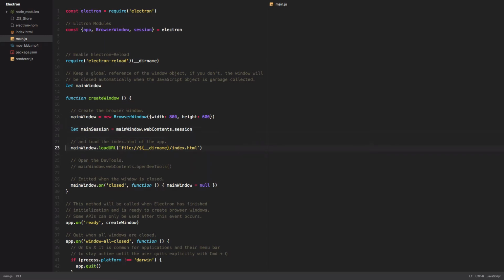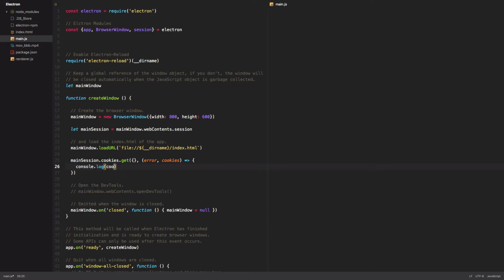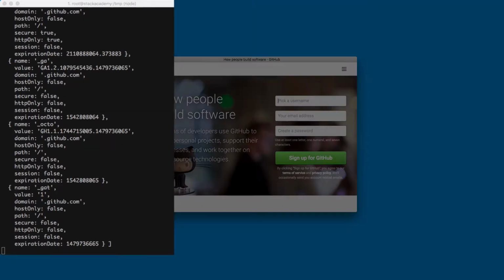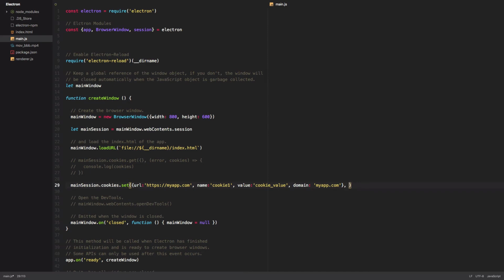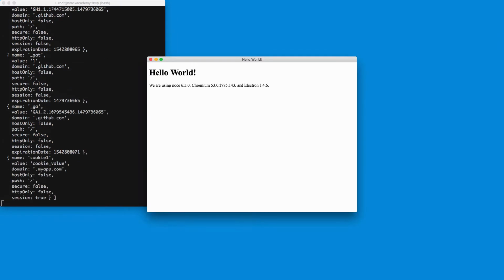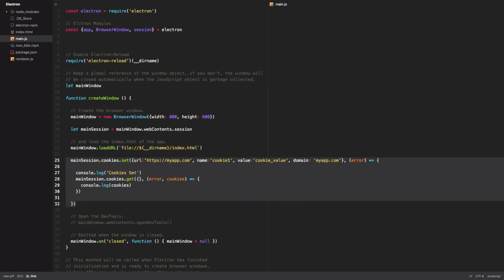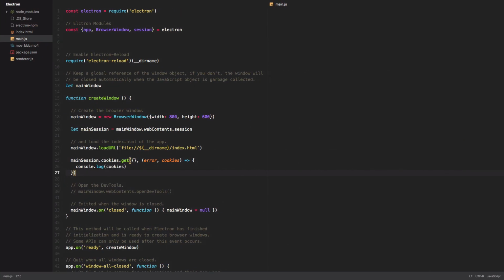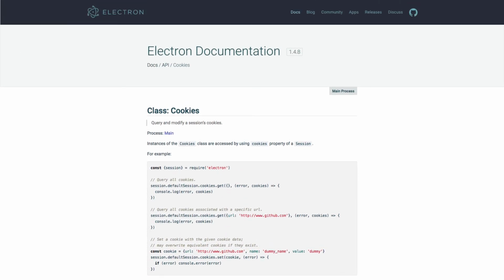Master Electron: Cookies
A free video from my course, Master Electron, explaining how to use the Electron Cookies module.